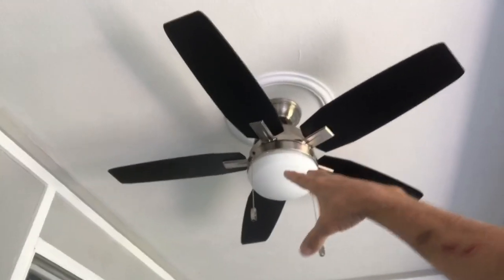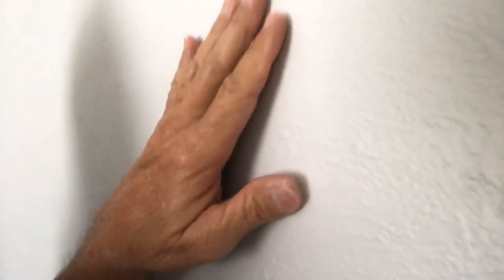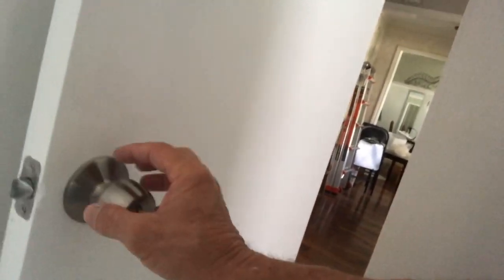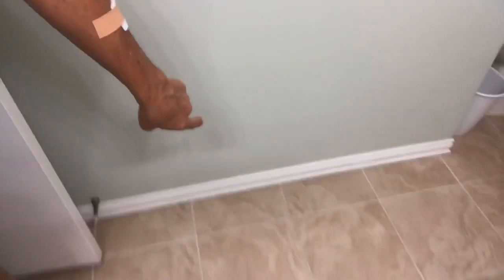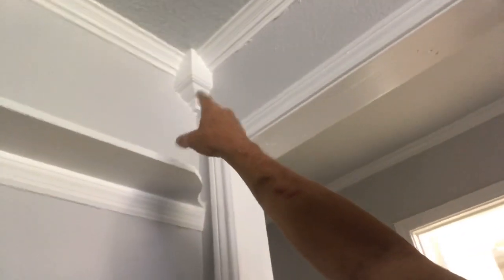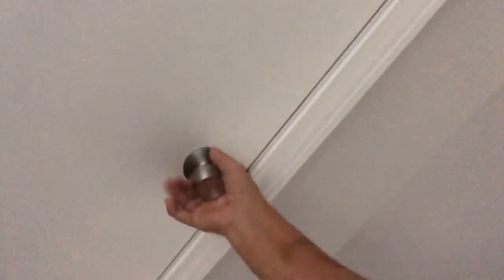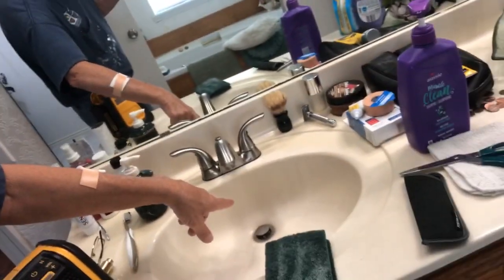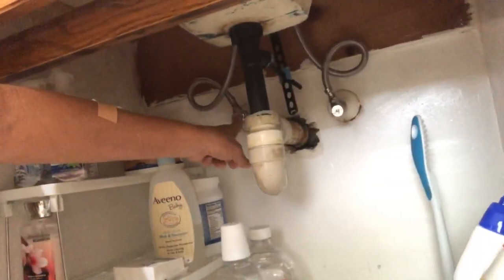What I’ve done in the last five weeks in Texas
rick@backintheshack